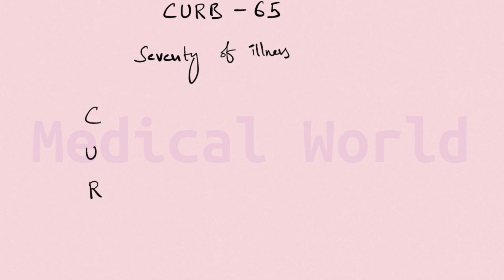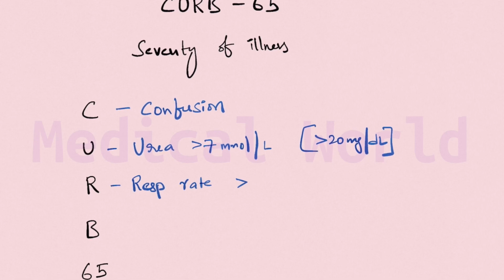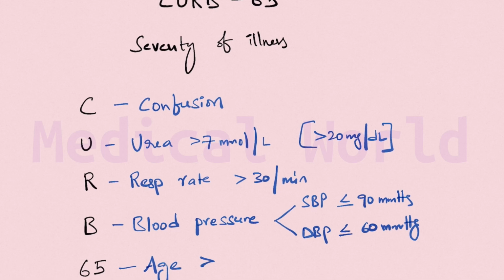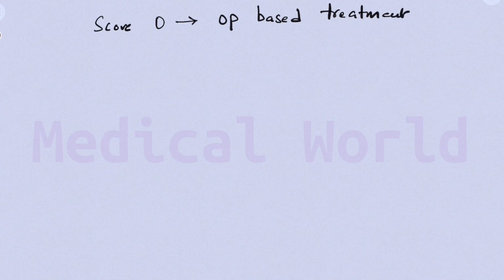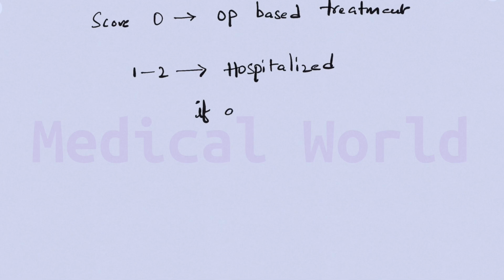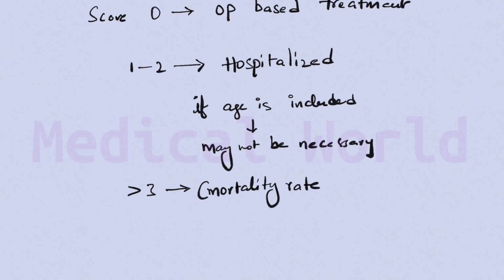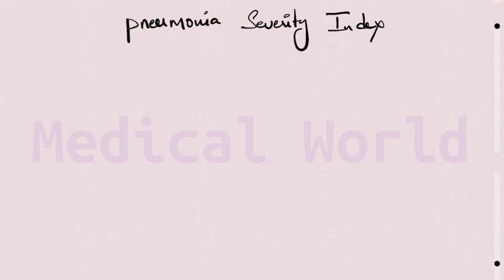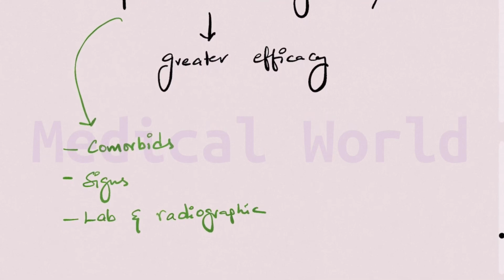CURB - 65 Score and Pneumonia